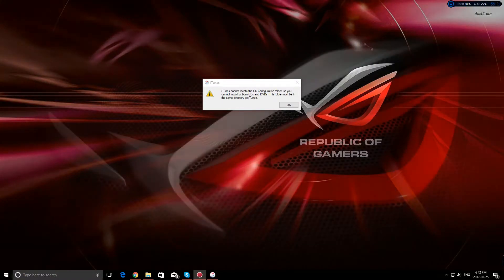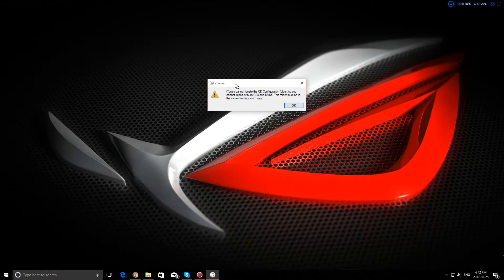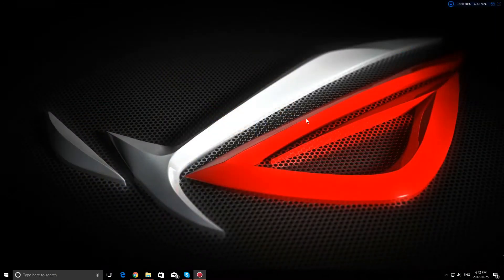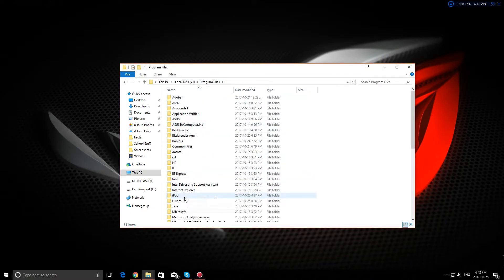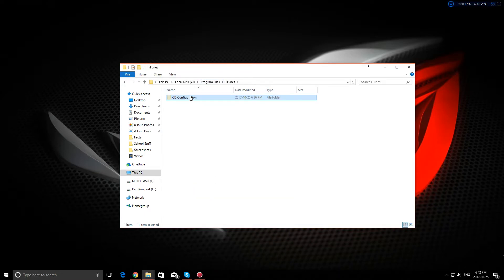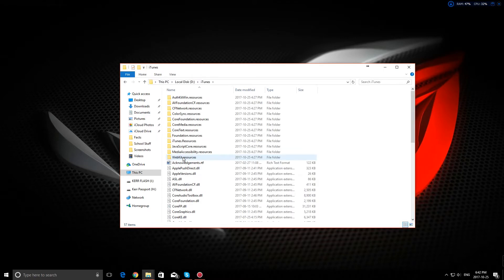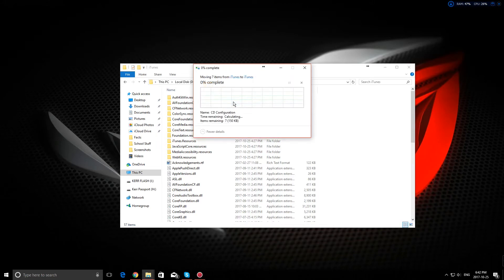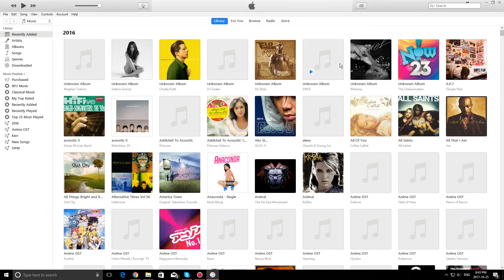iTunes Cannot Locate CD Configuration Folder QUICK FIX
In this tutorial, I will teach you on how to fix the error in your iTunes on Windows Operating Systems.

"iTunes cannot locate the CD Configuration folder, so you cannot import or burn CDs and DVDs. This folder must be in the same directory as iTunes."

All you have to do is go to your drive C: and locate the iTunes folder from your Program Files. Then you must cut that folder and paste it to which drive you installed your iTunes, and it's fixed. Quick and easy.